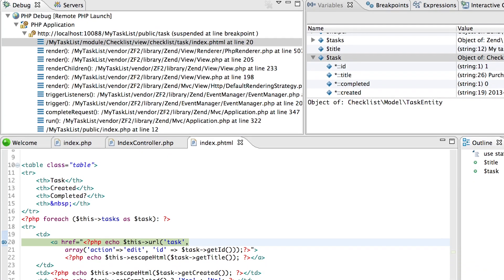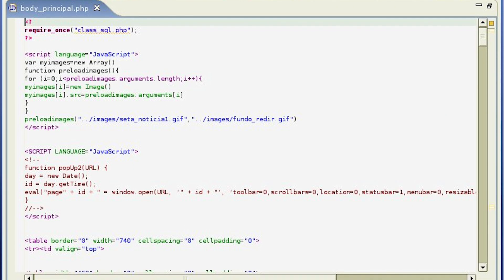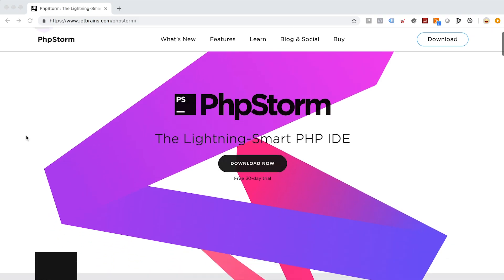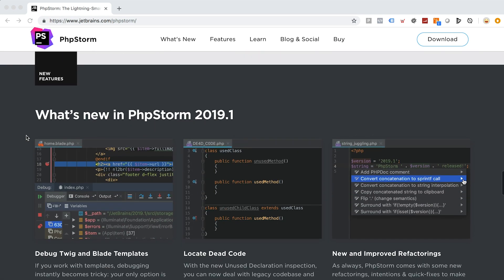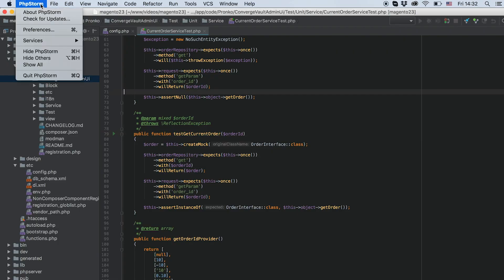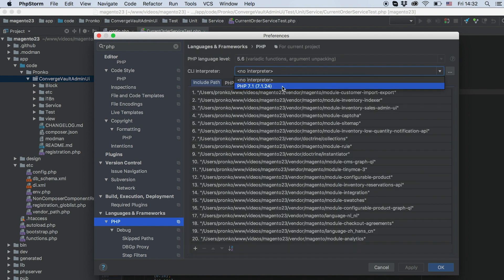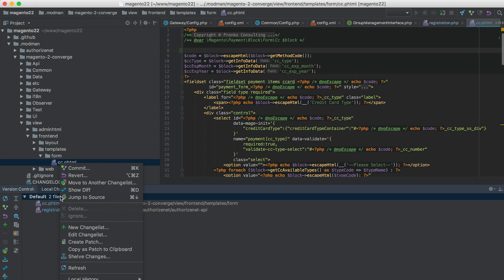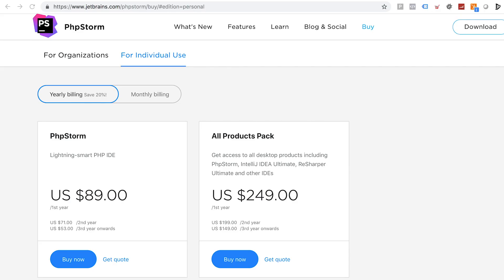The BEST code editor for Magento 2 FOUND